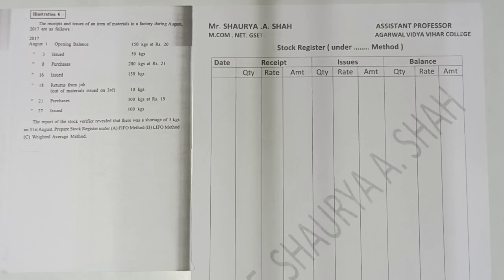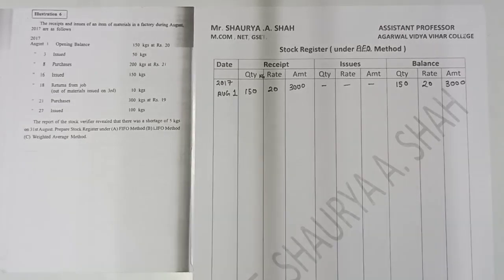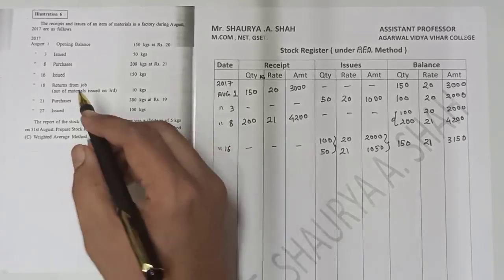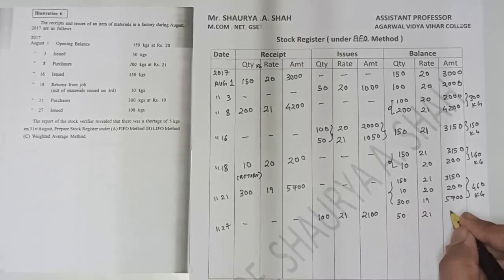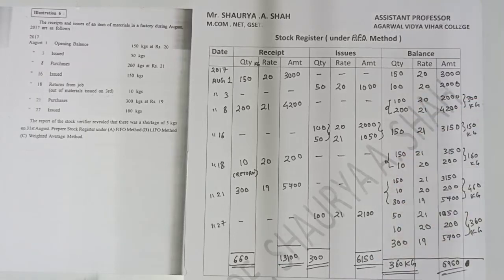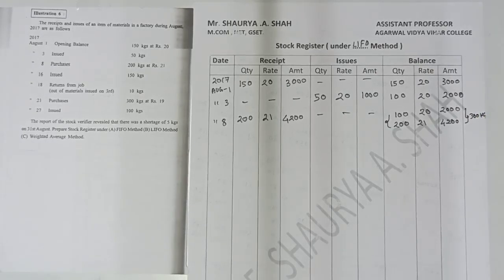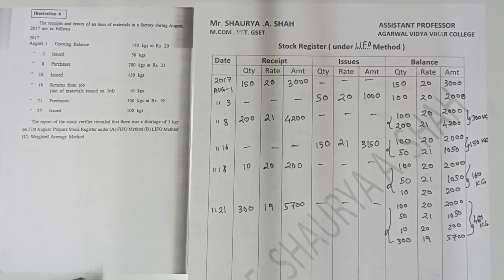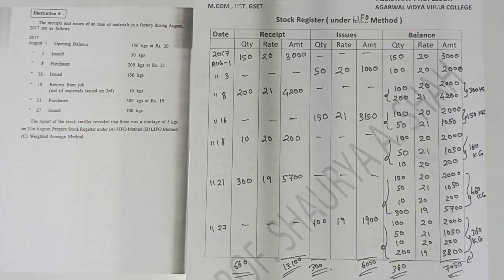SYBCOM_ACCOUNTS-1_SAS_21-7-20